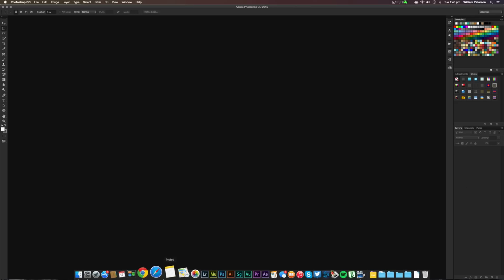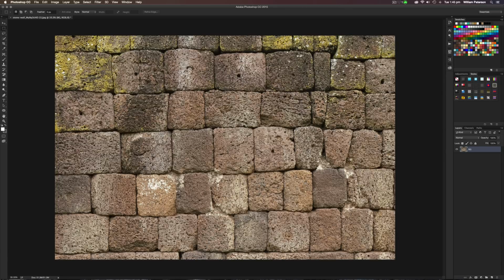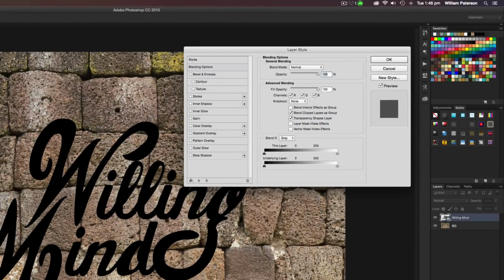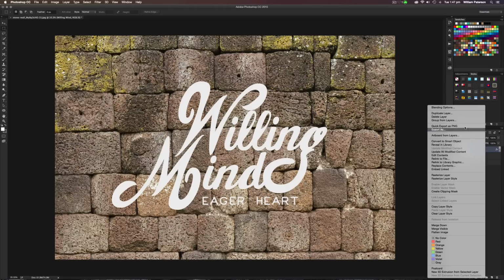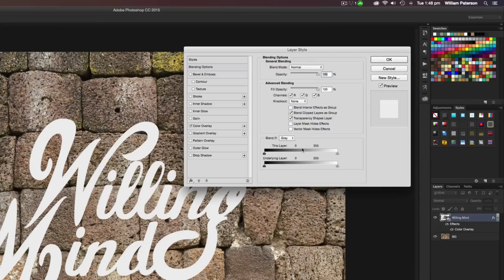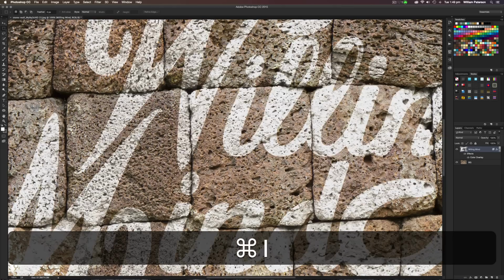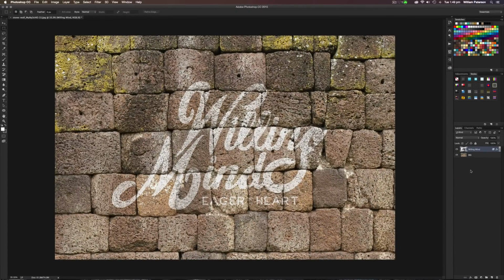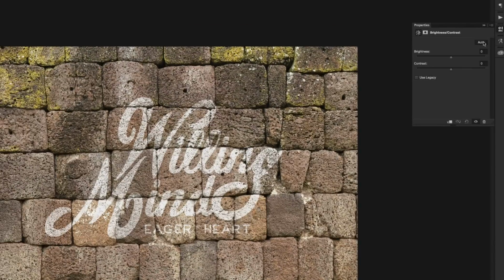How To Texture Hand Lettering In Photoshop CC